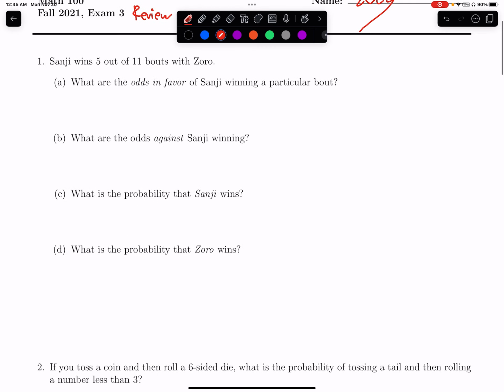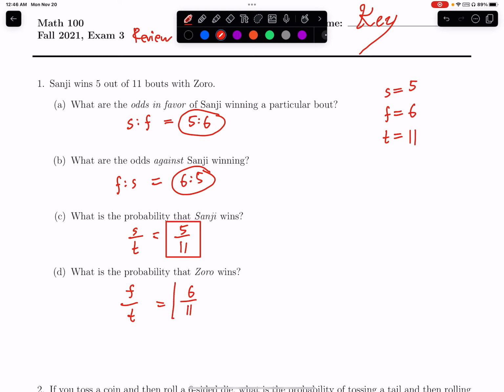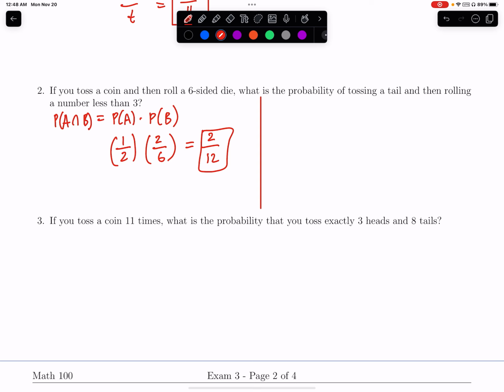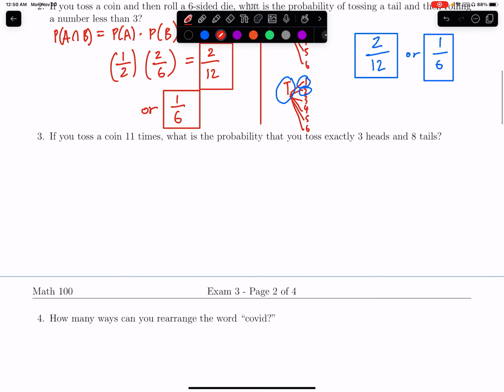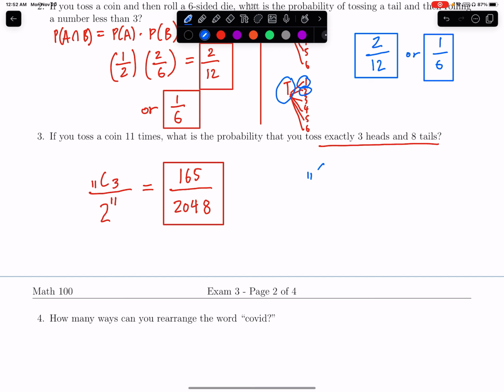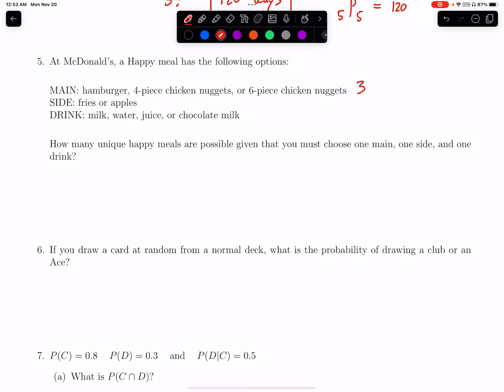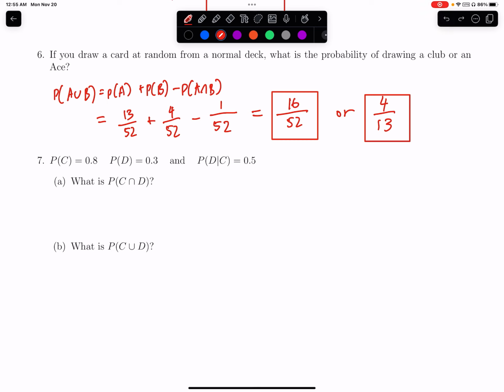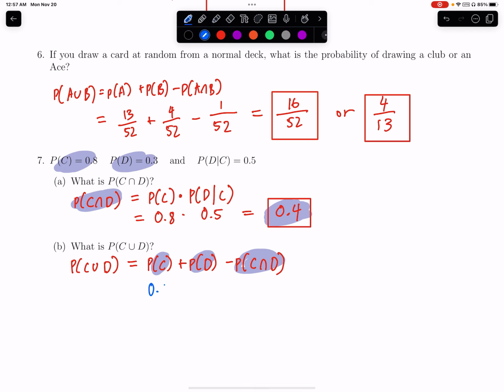Exam 3 Review (part 1)